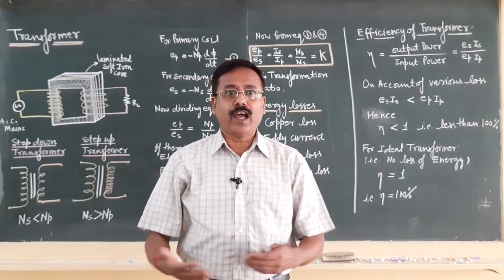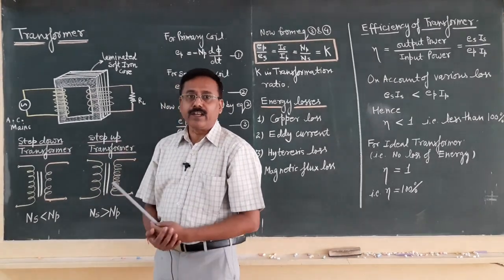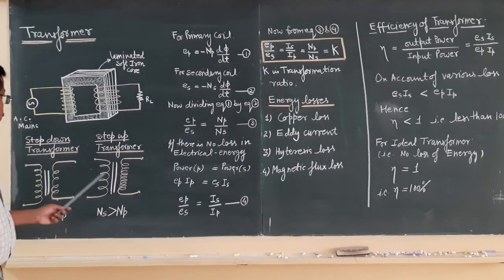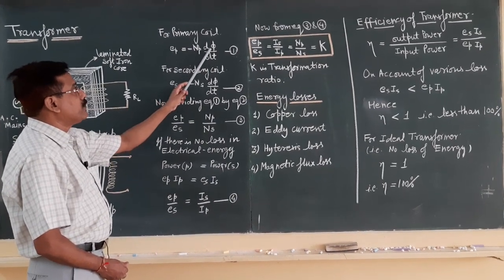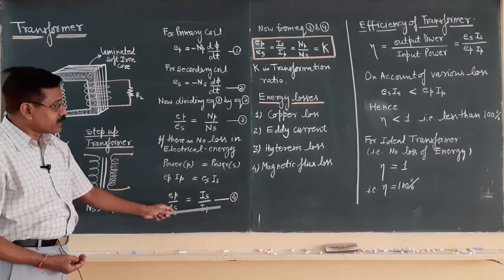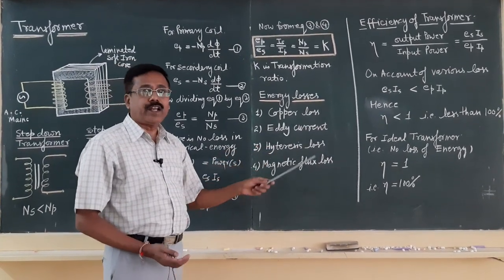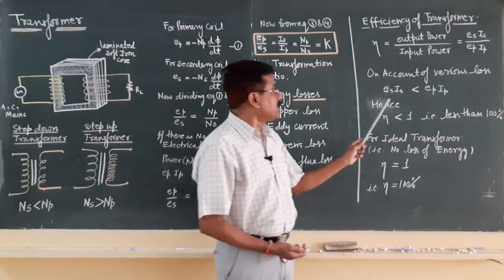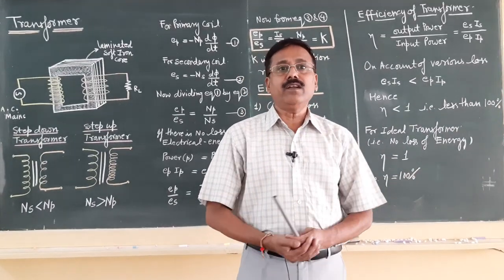TRANSFORMER || CLASS 12TH PHYSICS ||CBSE,ICSE || NCERT PHYSICS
Explanation about Principle, Construction and Working of Transformer and Expression for Transformation Ratio and Its Efficiency.

Hosted by: Sudhir Kumar Gupta